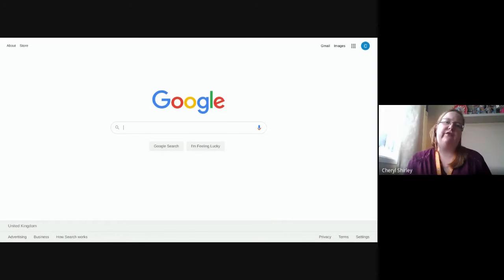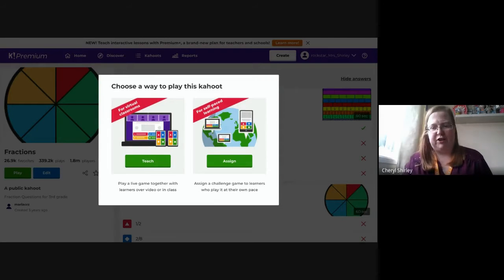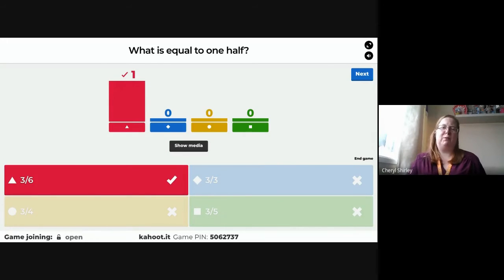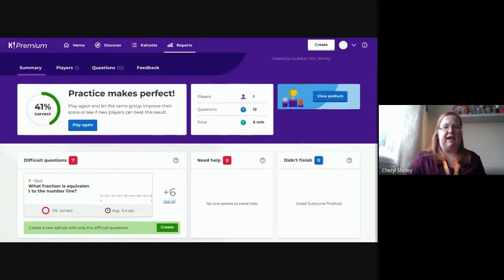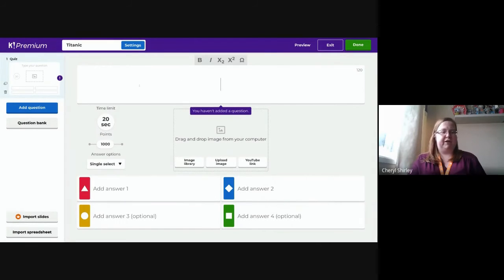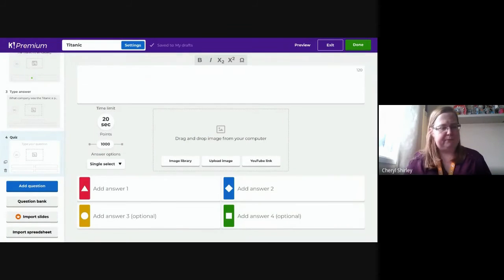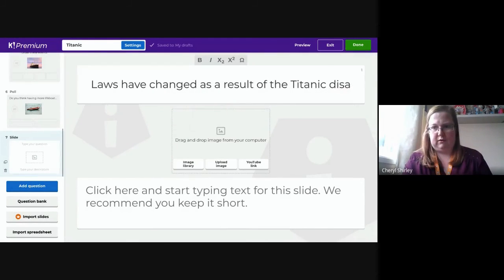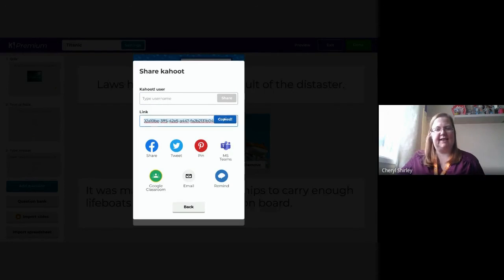Kahoot!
Kahoot! is a game-based learning platform that makes it easy to create, share and play learning games or trivia quizzes in minutes. Unleash the fun in classrooms, offices and living rooms! Create a fun learning game in minutes – we call these ‘kahoots’. The format and number of questions is up to you. Add videos, images and diagrams to your questions to amplify engagement.